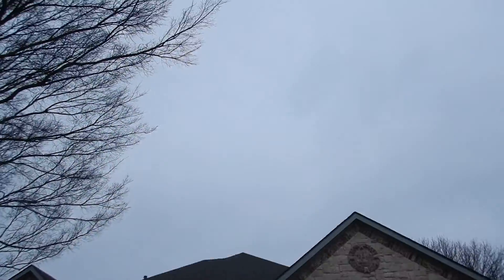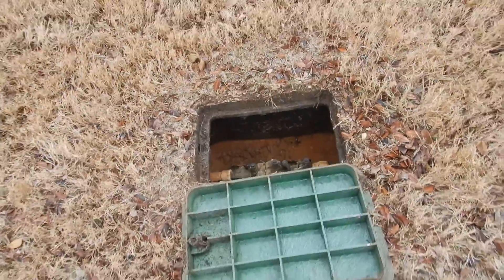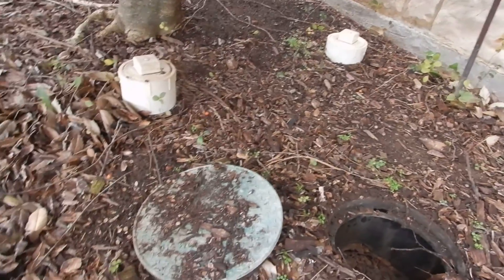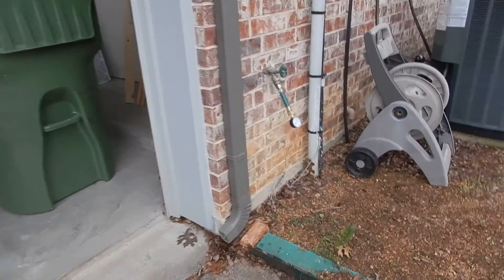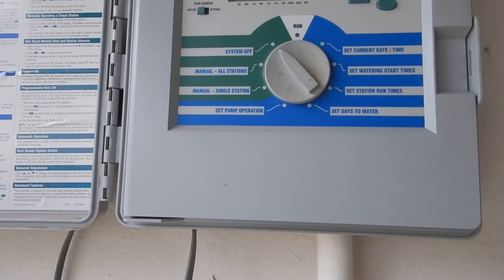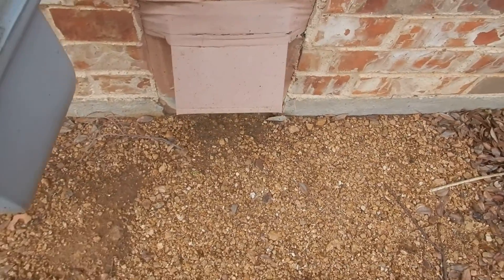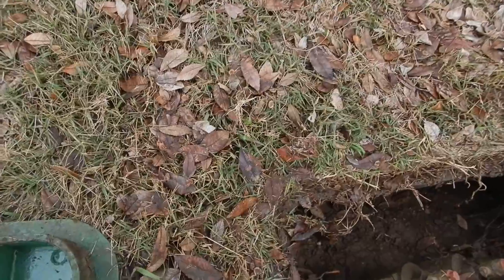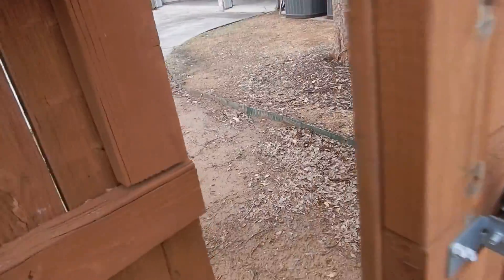4A. Water Meter & Pressure Test N Texas 2000's Home